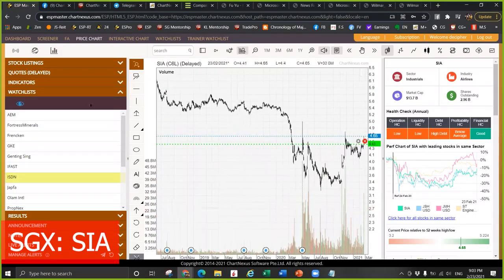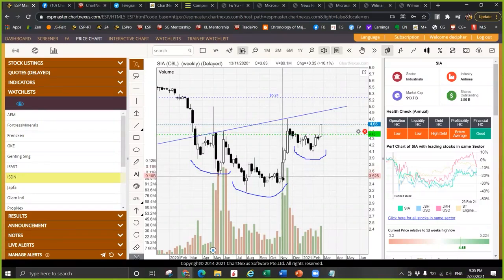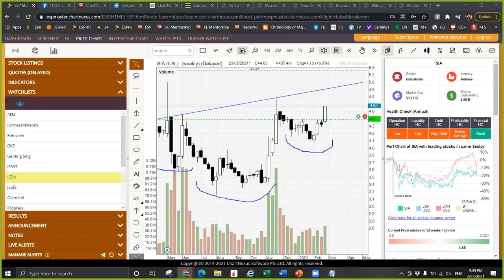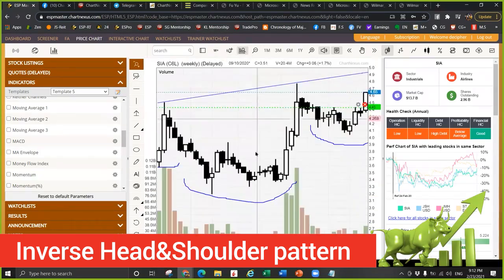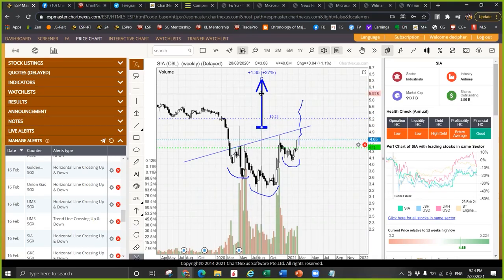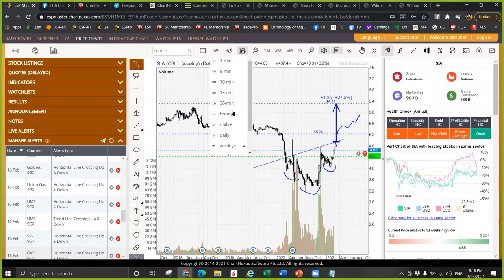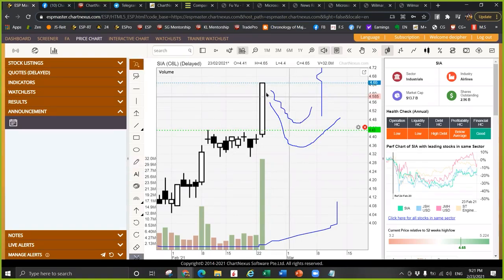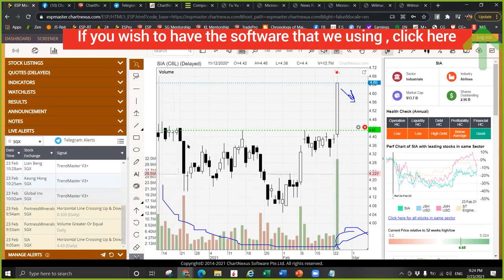How to trade the Head and Shoulders pattern on SIA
In this video, we will share with you on how to trade the inverse head and shoulder pattern. First and foremost, we will teach you how to identify the pattern.

After that, we will show you how to do price projection and trading with price action